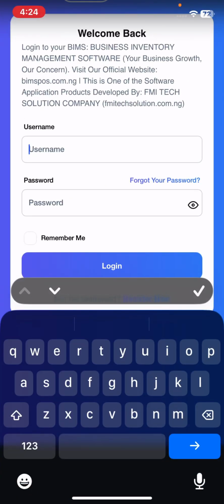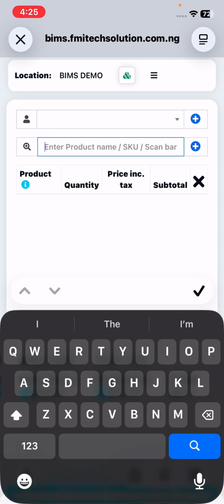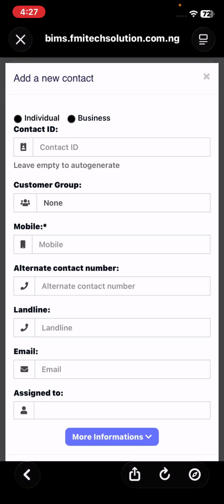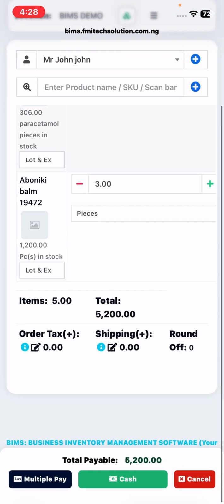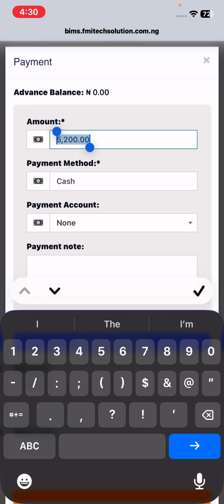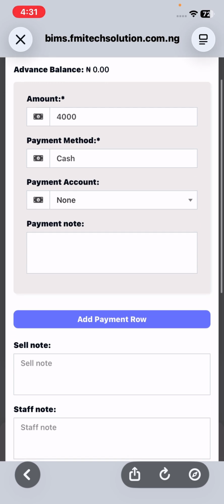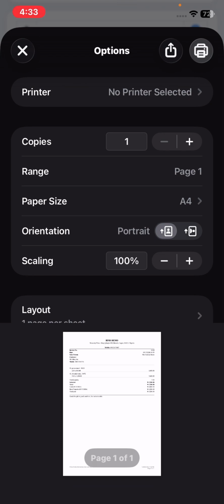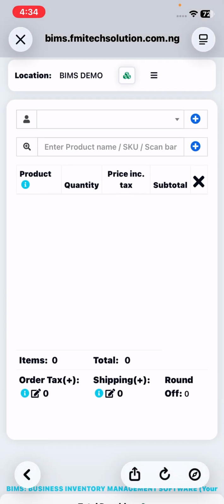How to sell with BIMS POS SOFTWARE APP on your smart phone as a cashier or sales person.